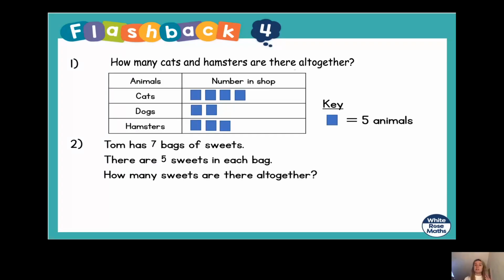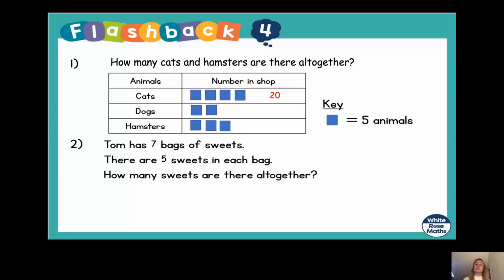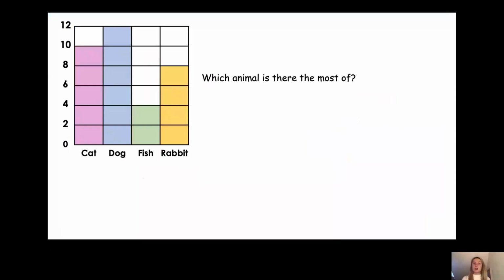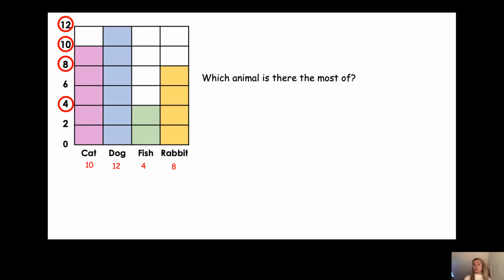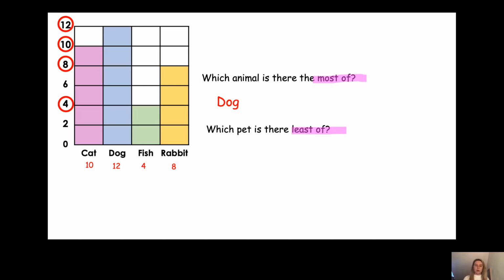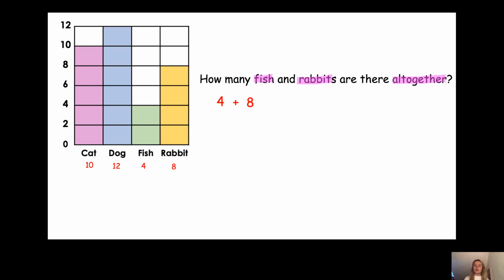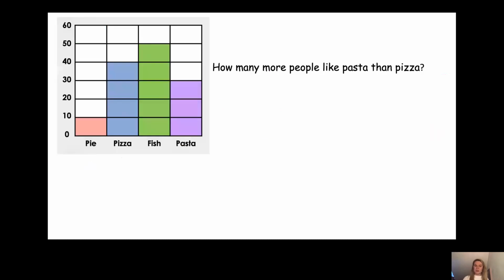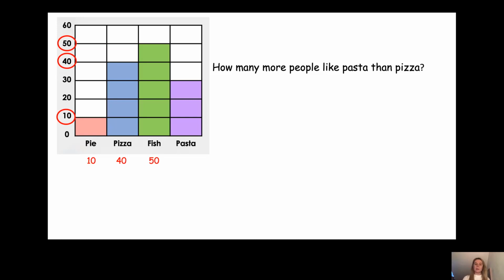Year 2 Maths 12th Feb Part 1